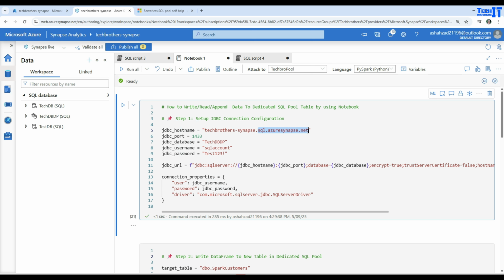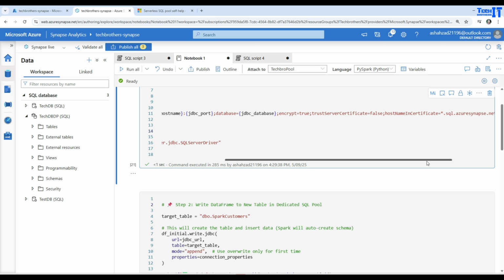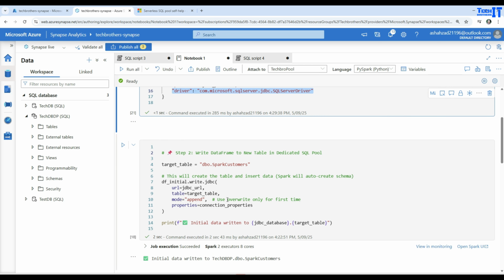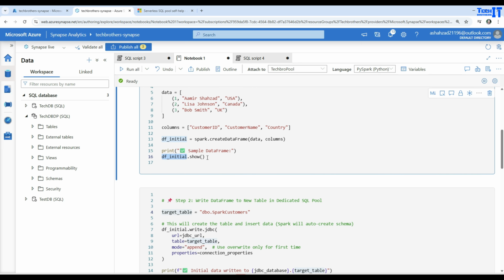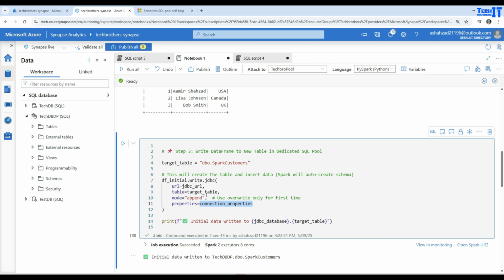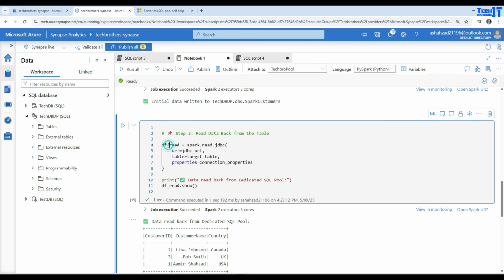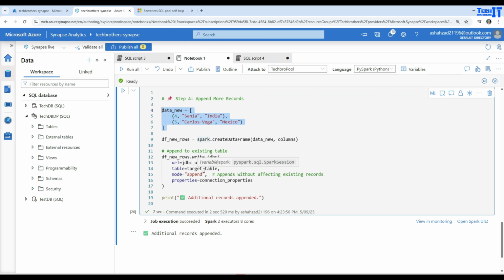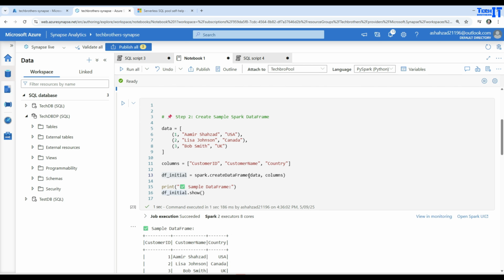How to Write, Read & Append Data to Dedicated SQL Pool Table Using Notebook in Azure Synapse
In this 53rd video of the Azure Synapse Analytics series, learn how to write, read, and append data to a Dedicated SQL Pool table using a Synapse notebook. This tutorial covers essential data operations for managing large-scale data warehouses in Azure.

🚀 What you’ll learn:

Writing data into Dedicated SQL Pool tables from notebooks

Reading data efficiently from Dedicated SQL Pool

Appending new data without overwriting existing records

Using T-SQL commands within Synapse notebooks

Best practices for seamless integration and data handling

Perfect for data engineers, DBAs, and Synapse users focused on data warehousing and big data analytics.

🔔 Enable notifications to catch every new video.
Link to script used in this video